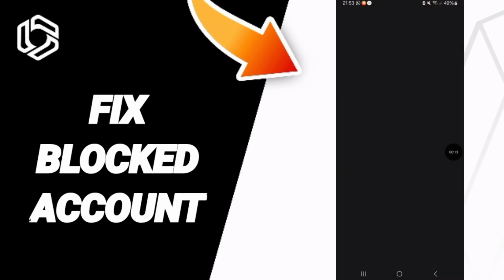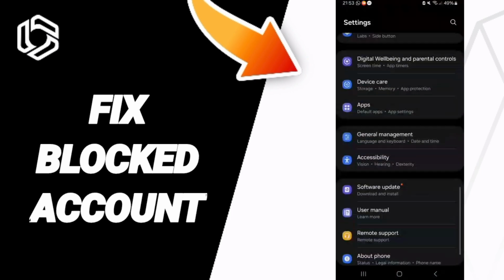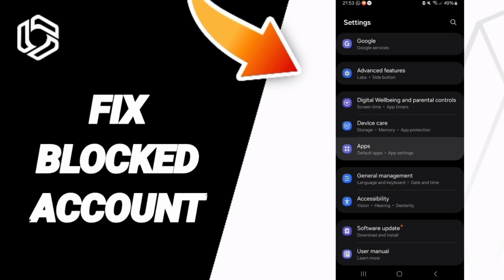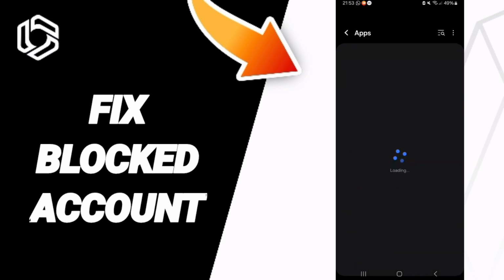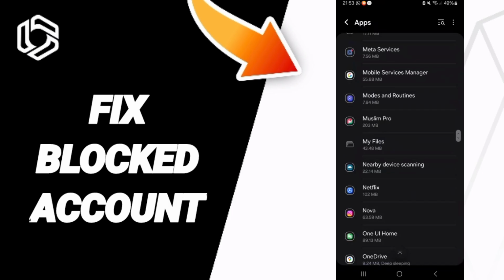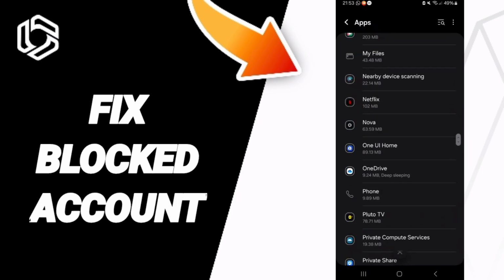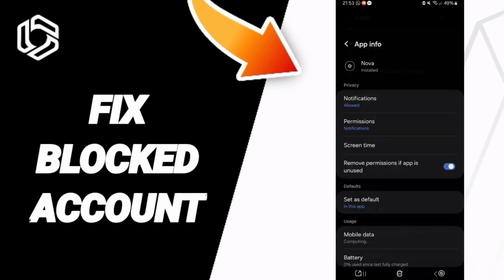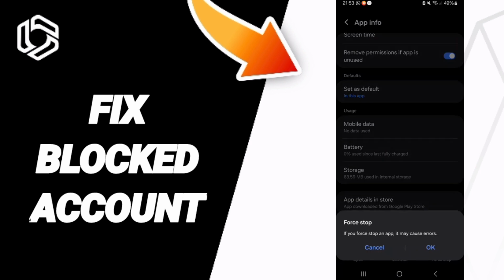How To Fix Blocked Account On AI Chatbot Nova App 2025